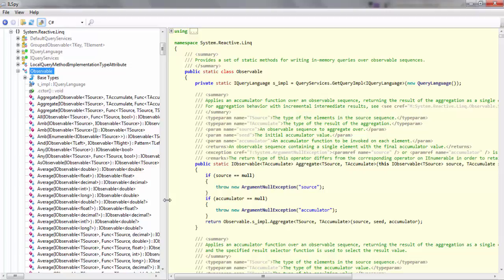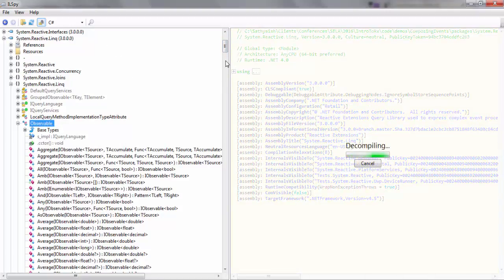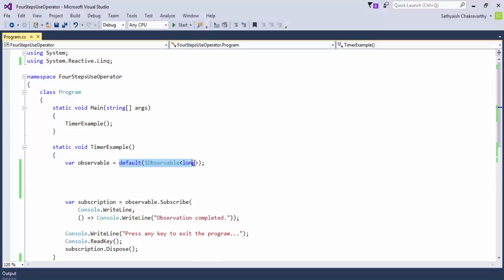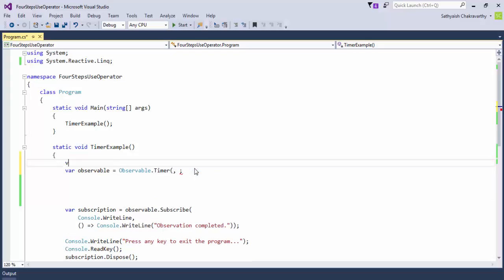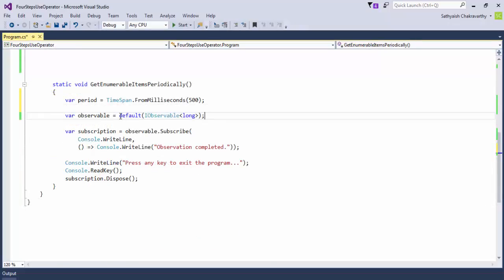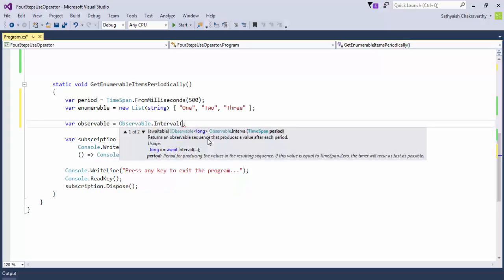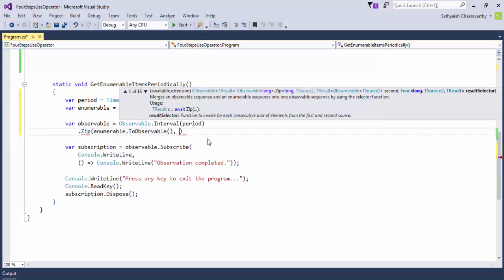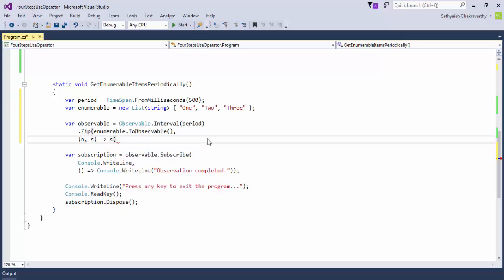9) Rx.NET: Using an in-built operator to create an observable